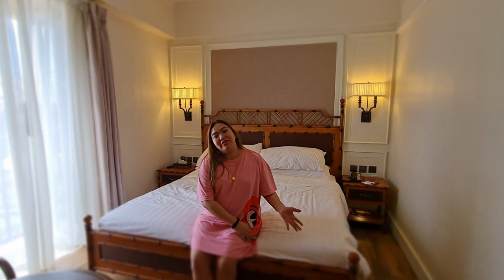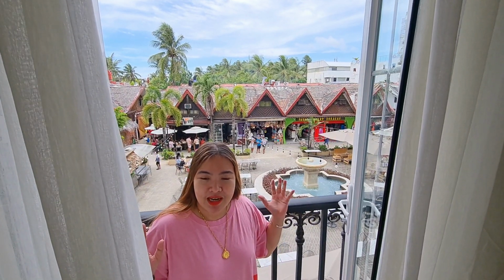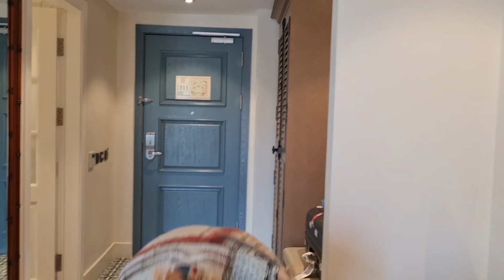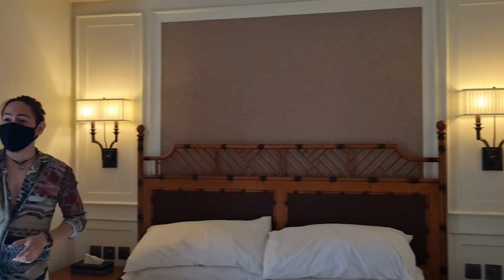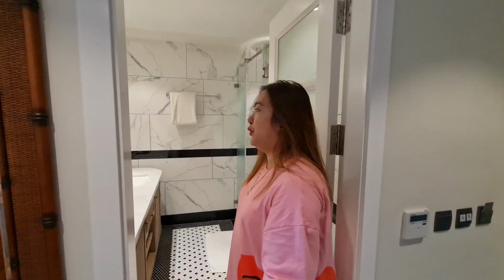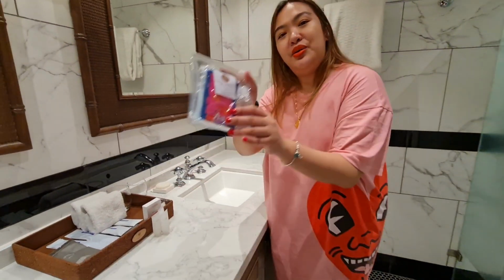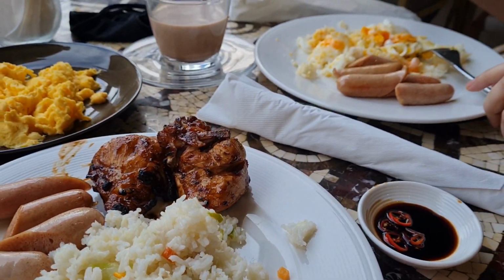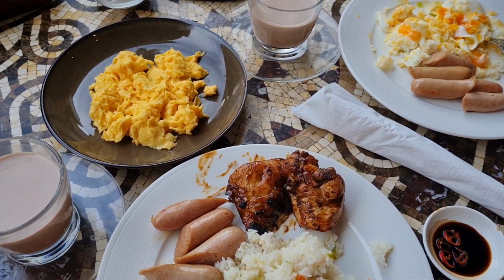FELIZ Hotel BORACAY Room Tour etc.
Feliz Hotel Boracay is just a few steps away from some of the top attractions on the island. With the property located right in D’Mall, the hotel is just across a variety of retail stores, restaurants, and bars. Boracay’s world-famous beaches are also only a minute walk away from this Station 2 hotel.

Grace Andrews NZ

ʟᴏᴠᴇ, ᴋʀɪᴢᴛɪɴ

TowerPH TV

janrt vlog

Cai and Dee

Lui's.kitchen

It's Rachel

Aibagz Channel